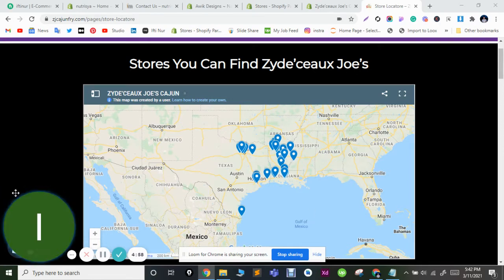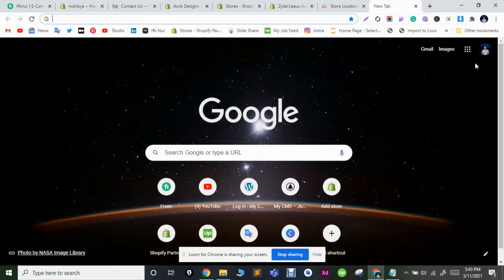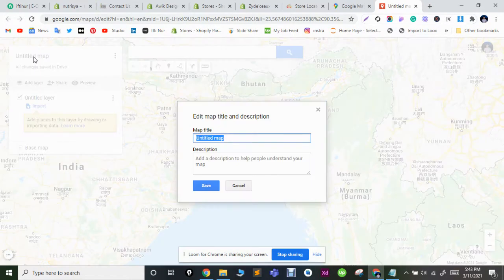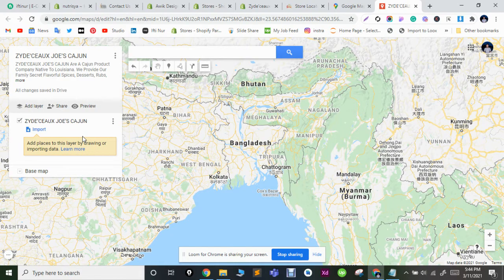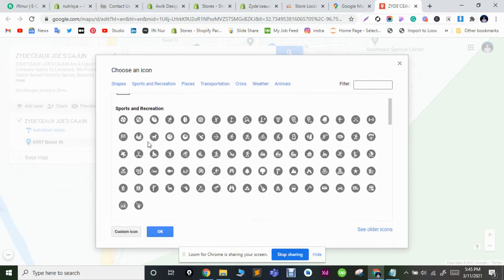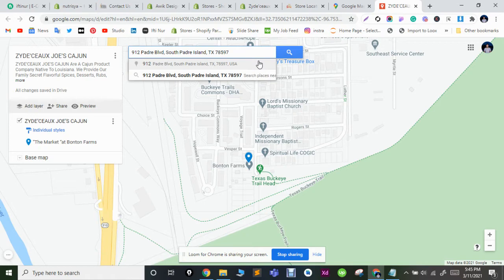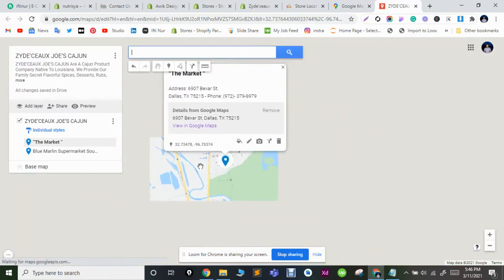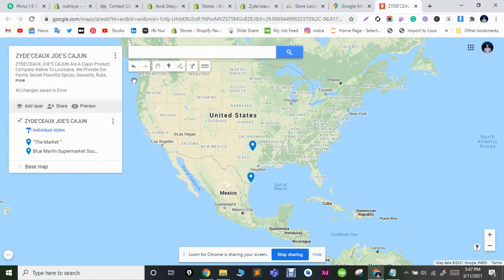How to Integrate all Shop locator In one Google Map and integrate it on Shopify for FREE-PART_ 1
Want to use Google Maps on Shopify? Watch this Tutorial video to understand how to do it.